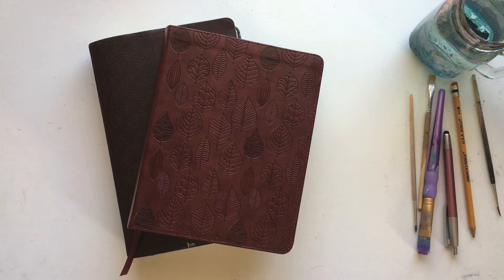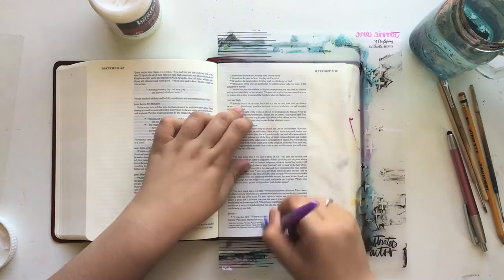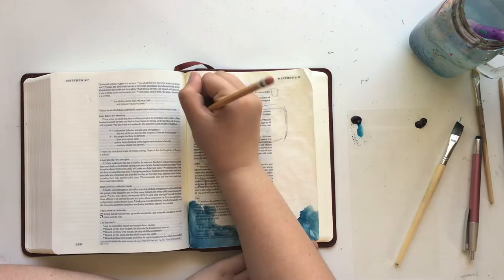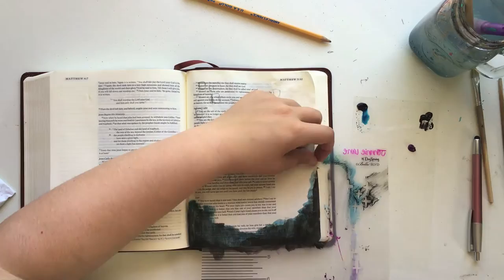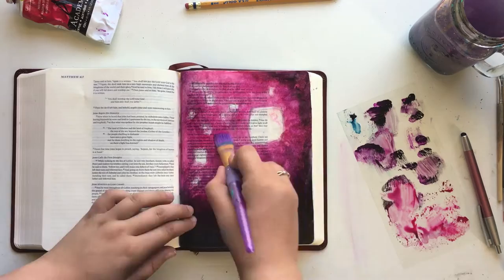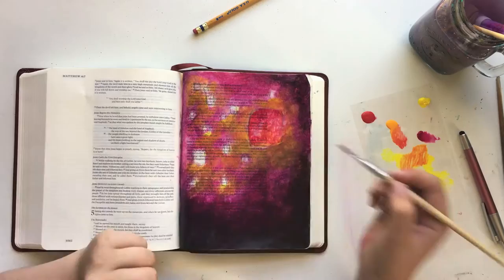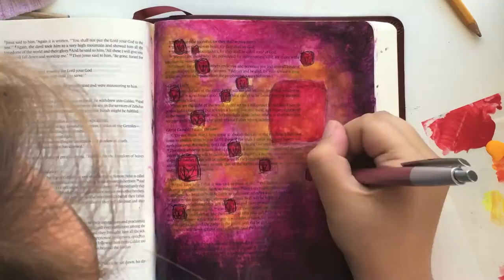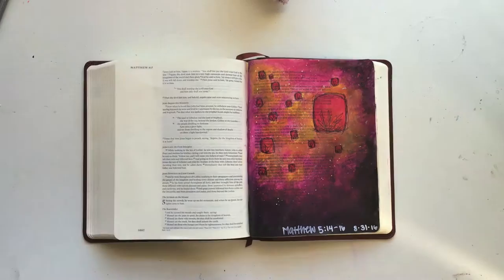Painting the Lanterns From Tangled | Bible Art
Music credit to Jake Kotula